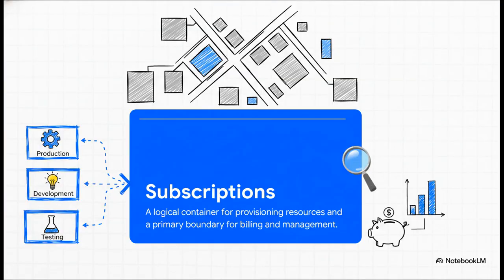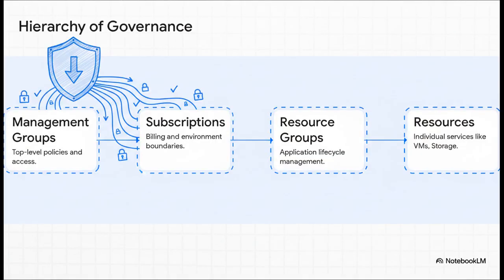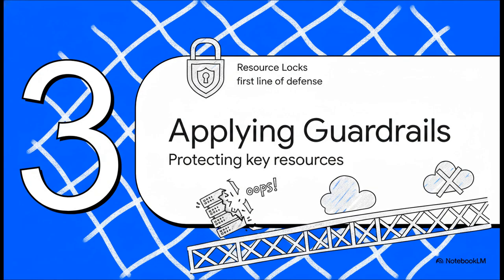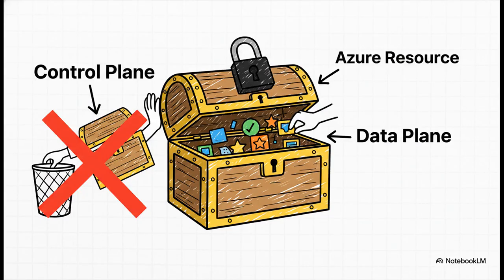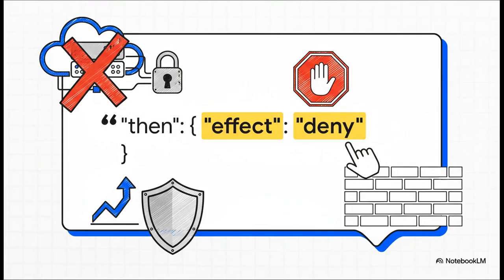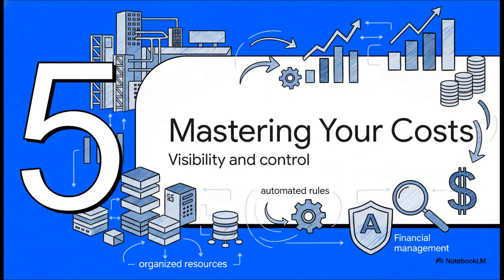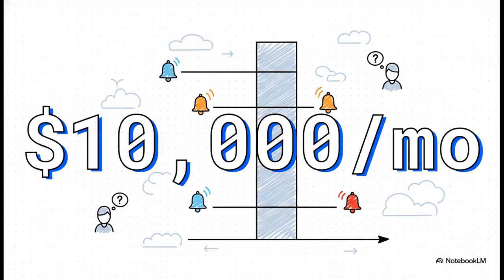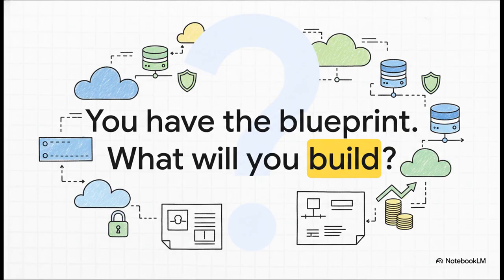AZ-104 RBAC Masterclass: Mastering Azure Built-in Roles, Scopes, and IAM | TechLearningHub.ca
Unlock one of the most critical sections of the AZ-104: Microsoft Azure Administrator exam: Managing Access to Azure Resources. In this deep dive, we explore how to implement Role-Based Access Control (RBAC) to secure your cloud environment while ensuring your team has exactly the permissions they need—and nothing more.

In Azure, managing access is a separate "world" from Entra ID roles; it focuses specifically on protecting your subscriptions and resources. Whether you are assigning permissions to users, groups, or service principals, understanding scopes and built-in roles is the key to passing the exam and being a successful admin.

What you will learn in this video:
• The "Big Three" General Roles: We break down the Owner (full control + permission management), Contributor (full control minus permission management), and Reader (view-only) roles.
• The Power of Scopes: Understand the Azure hierarchy—Management Groups - Subscriptions - Resource Groups - Resources—and how roles are inherited down this chain.
• Interpreting Access Assignments: Learn how to use the IAM (Identity and Access Management) blade to check effective permissions and troubleshoot access issues.
• The Principle of Least Privilege: Why you should always provide the smallest set of permissions at the smallest possible scope to follow Zero Trust methodologies.
• Specialized Roles: A look at job-specific roles like VM Contributor and Storage Blob Data Reader, which allow you to widen your scope while narrowing specific capabilities.
• User Access Administrator: How global admins can elevate access to manage permissions across subscriptions when needed.
Mastering RBAC is mandatory for any Azure professional. Let's get started!